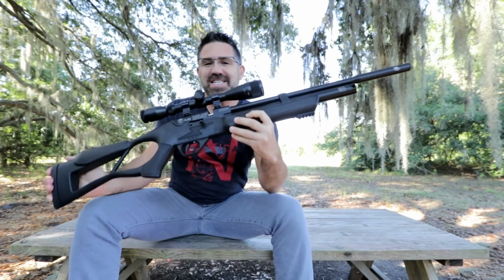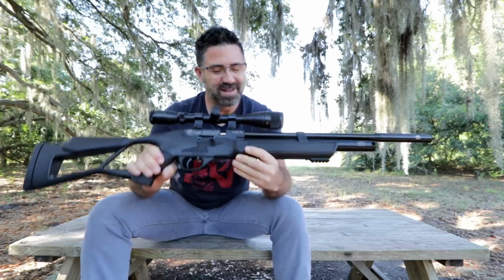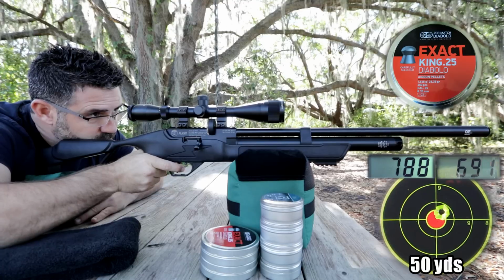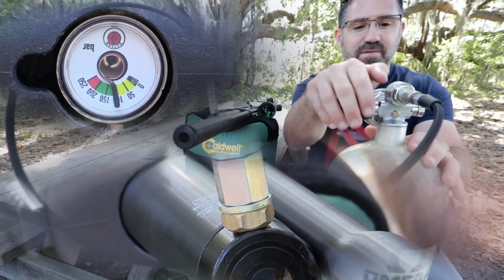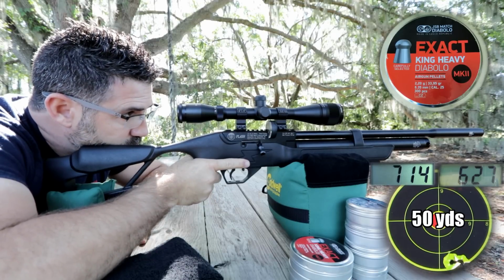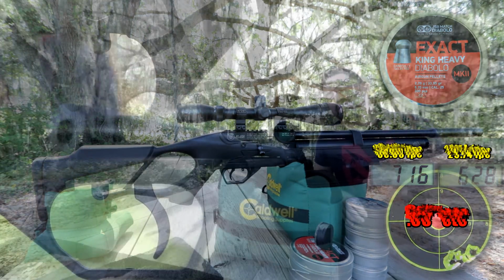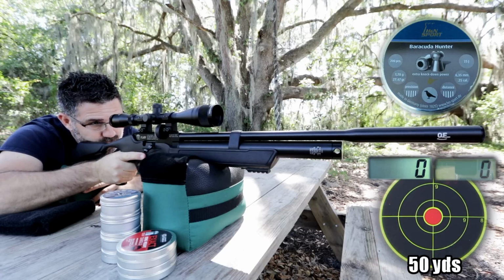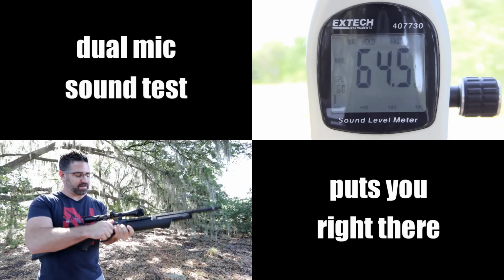Hatsan Flash QE .25 Air Rifle (Review) + Accuracy TEST - 50 & 100 Yards - Carbine PCP Air/Pellet Gun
This video is a review, setup, and maintenance guide for the Hatsan Flash Carbine .25 PCP air rifle, pellet gun, airgun.